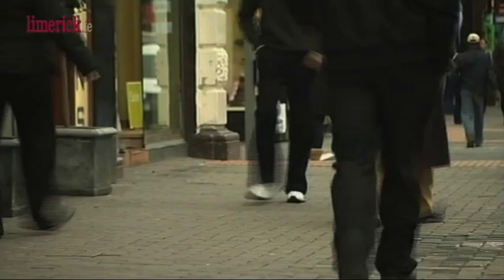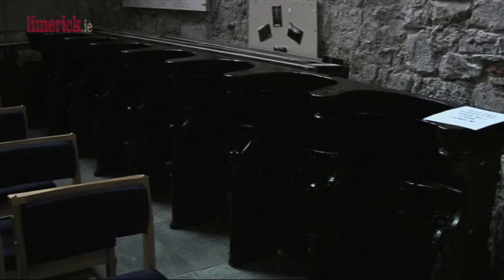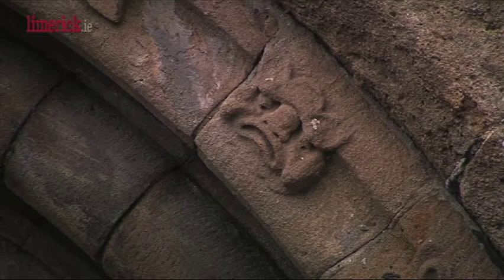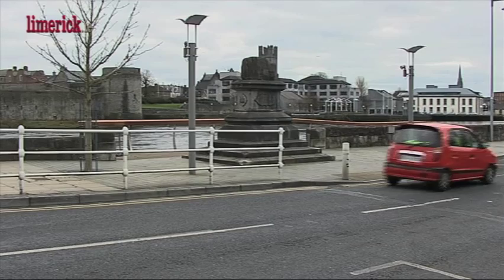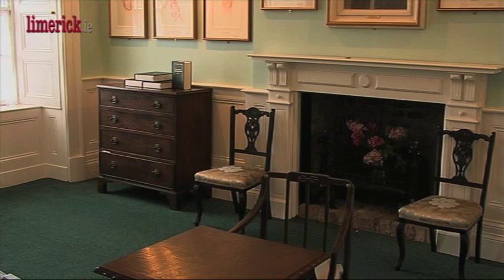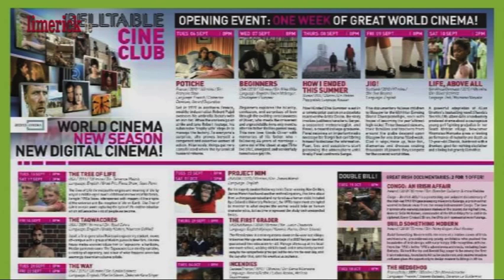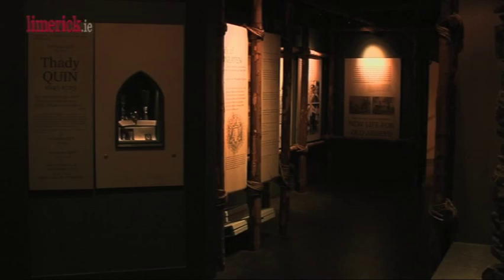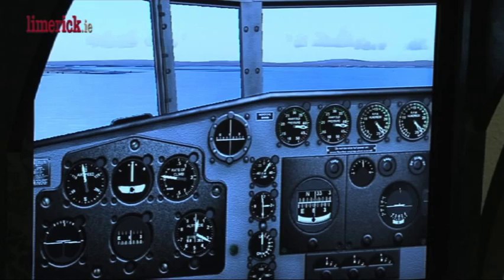Limerick Visitor Attractions - Limerick Insider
Limerick Insider takes a look at some of Limerick's best loved visitor attractions.

Find out more about the Hunt Museum, St. Mary's Cathedral, Limerick Civic Trust in Medieval Limerick, The Belltable Arts Centre, the newly redeveloped Limerick City Gallery of Art, Adare Heritage Centre and the Foynes Flying Boat Museum.

For a full listing of things to do and see in Limerick.